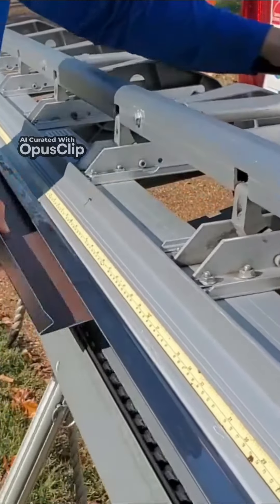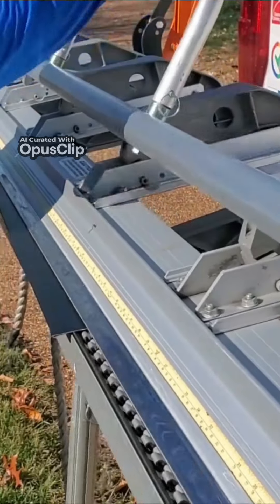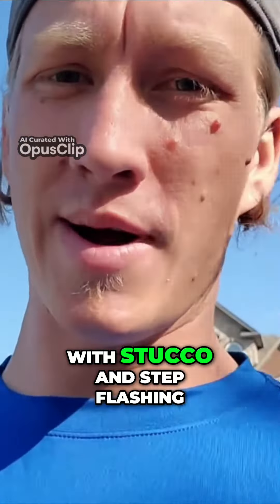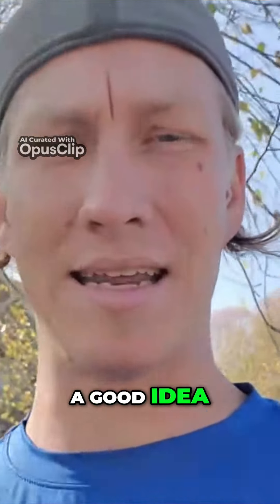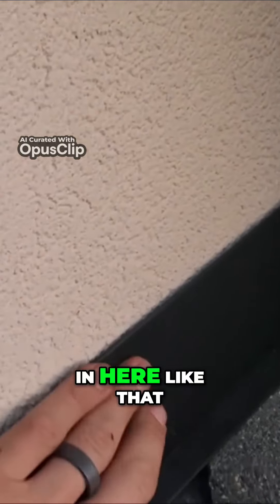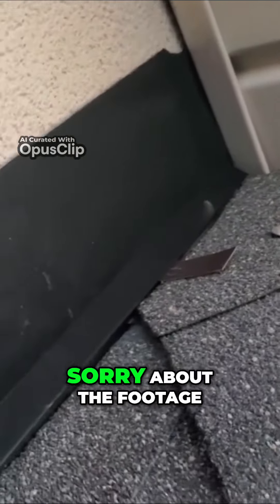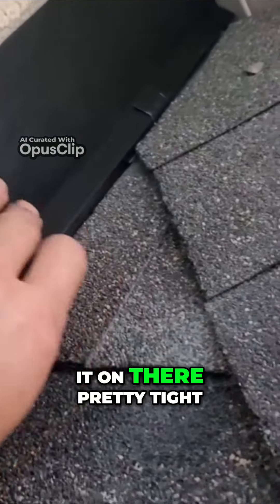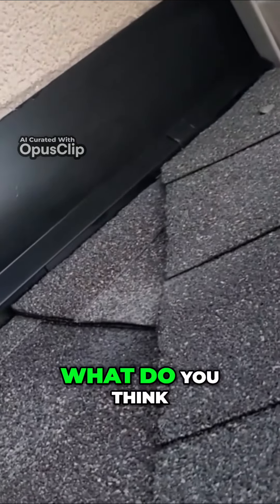Trying New Method Flashing Stucco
Stucco can be tricky to work with when trying to put new flashing back. I'm trying out a new method to see if this will be a good solution.